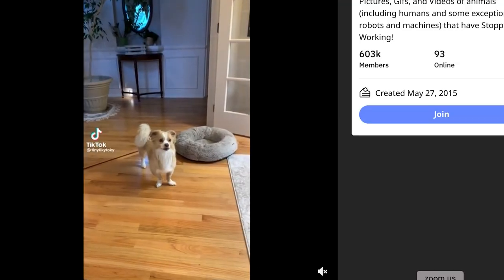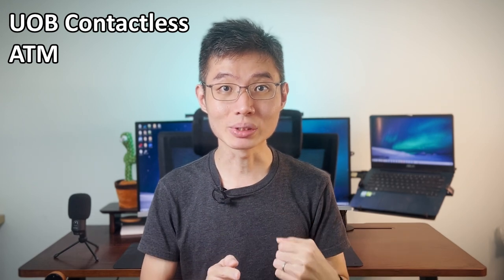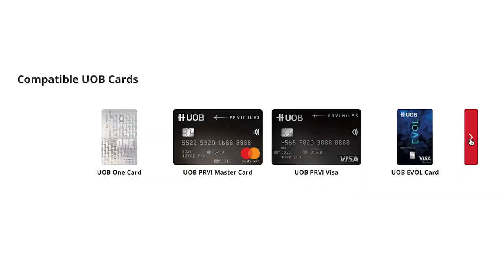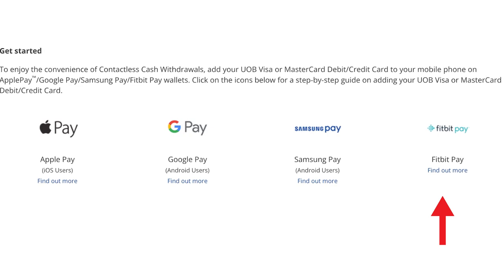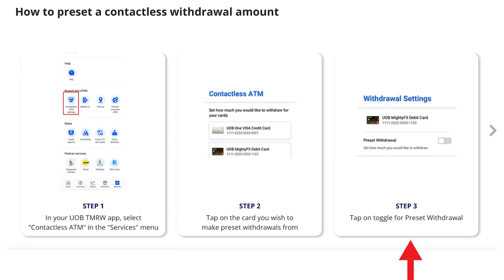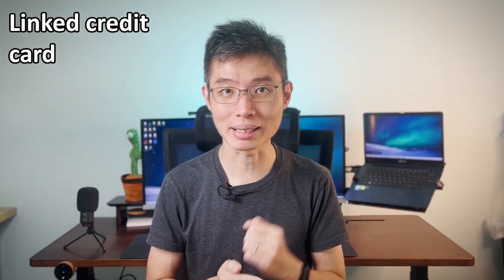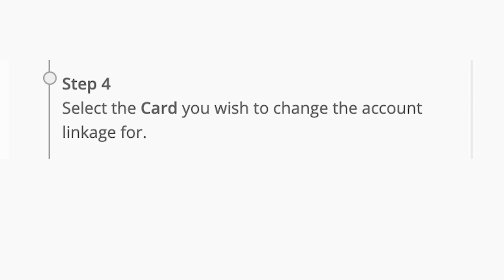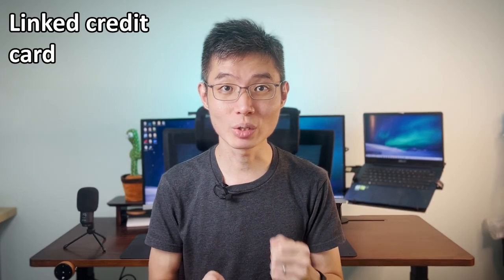How To Withdraw Cash Without ATM Cards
Here's how you can withdraw cash from ATMs without using an ATM card!

0:00 - Intro
0:46 - OCBC QR Cash Withdrawal
1:44 - UOB Contactless ATM
3:55 - Linked credit card
5:13 - SoCash

*None of this is meant to be construed as investment advice.